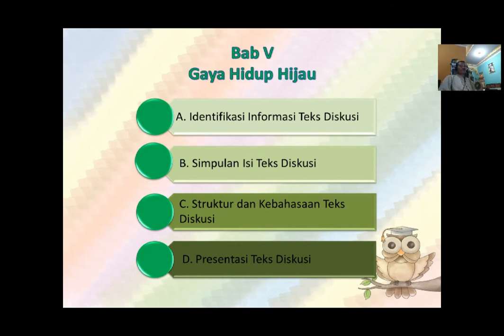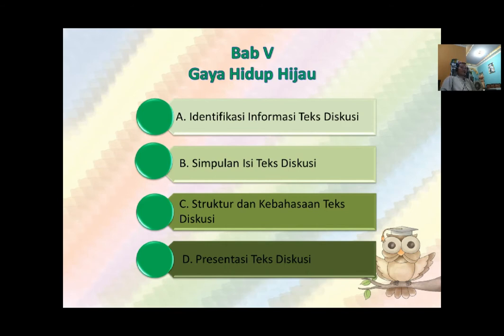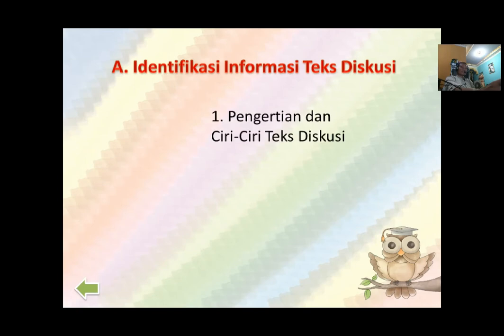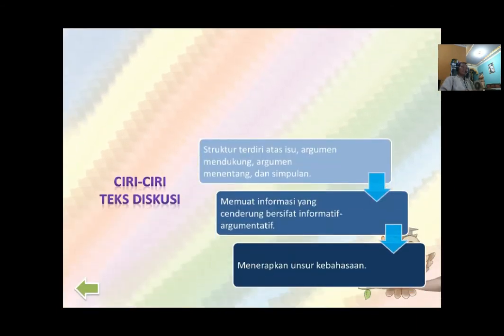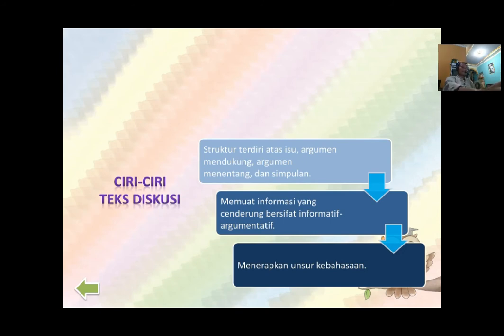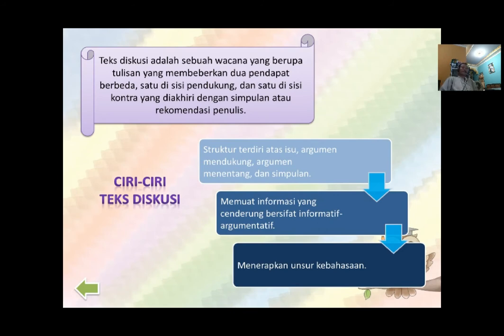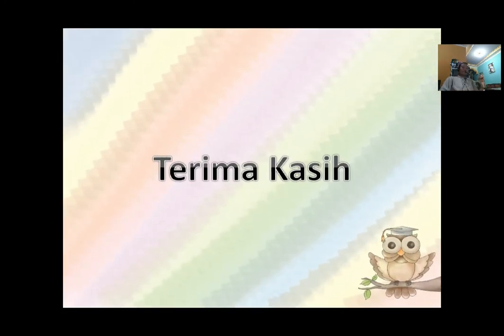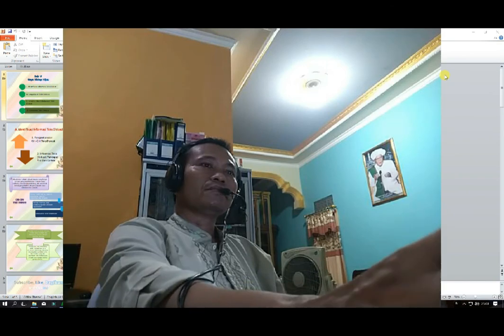Identifikasi Informasi Teks Diskusi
Assalamualaikum, Kembali Berbagi Untuk Rekan Guru dan siswa semuannya, Topik tentang: Identifikasi Informasi Teks Diskusi.
Mengidentifikasi dan menelah teks diskusi merupakan potongan pelajaran bahasa Indonesia. Mengidentifikasi berasal dari kata identifikasi yang berarti tanda kenal diri, sehingga mengidentifikasi teks mempunyai arti upaya menentukan atau tetapkan identitas suatu teks. Kemampuan mengidentifikasi teks yaitu kemampuan menentukan suatu teks kedalam suatu kelompok dengan ciri atau gejala tertentu. Identifikasi teks diskusi sanggup dilihat dari struktur teks, fungsi sosial teks, dan pembagian terstruktur mengenai unsur kebahasaan.

Membaca telaah isi merupakan suatu acara membaca untuk menangkap informasi penting dari suatu bacaan yang menarik perhatian pembaca, dengan melibatkan pemahaman, keterampilan menangkap wangsit bacaan serta ketelitian dalam membaca materi bacaan. Artinya, membaca telaah isi yaitu membaca yang dilakukan untuk menelaah isi bacaan. Dengan kata lain, menelaah yaitu mengamati perbagian isi bacaan. Tujuan dari membaca telaah bahasa yaitu sebagai berikut: (1) bertambahnya kosakata yang dimiliki siswa dan (2) bertambahnya pengetahuan tata bentukan kata, tata kalimat, tata tulis, dan semantik siswa.